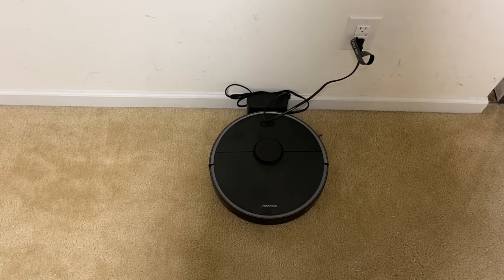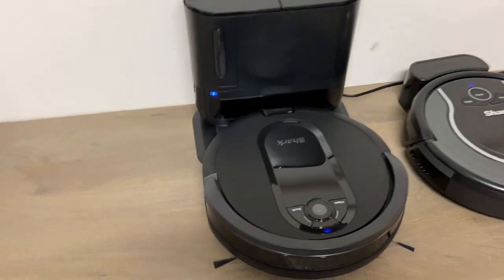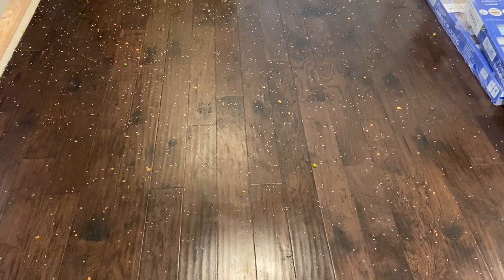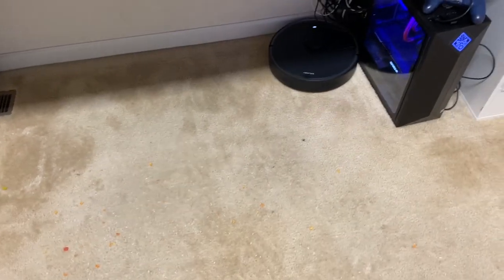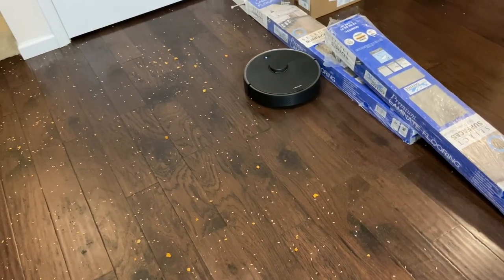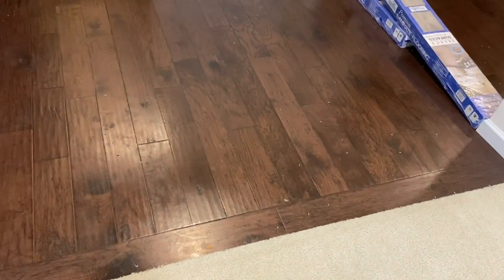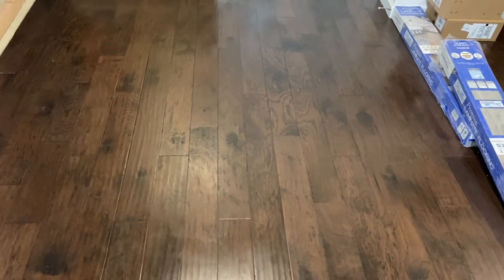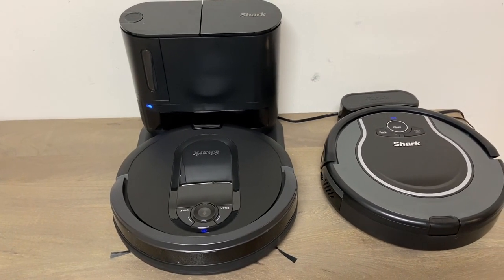Roborock S4 MAX Robot Vacuum - STRESS TESTED - Is it as good as the S5?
Testing out my new roborock s4 max in another stress test. Hopefully it will be as good as it's bigger brother the S5. ON SALE for $320 GREAT BUY!!